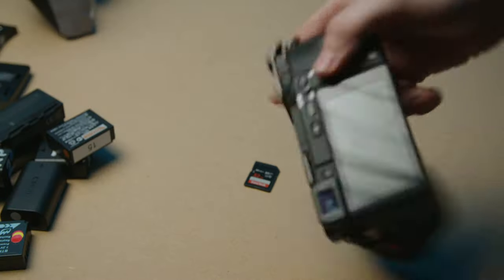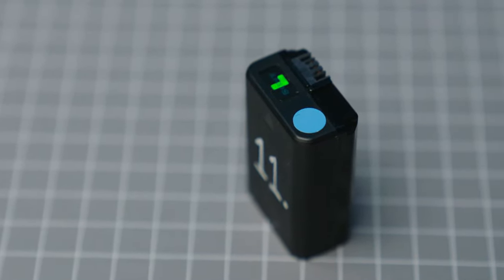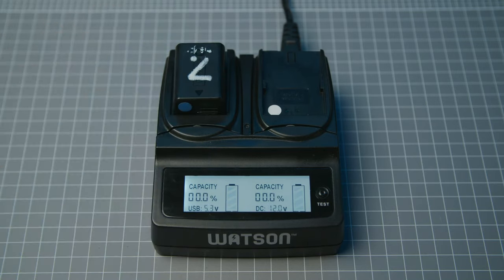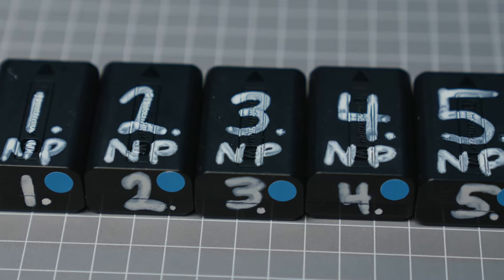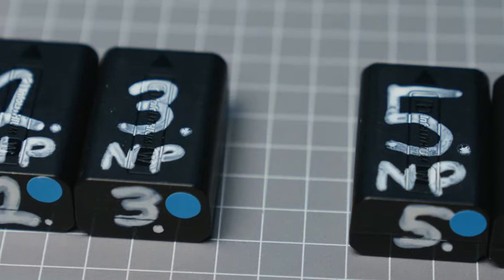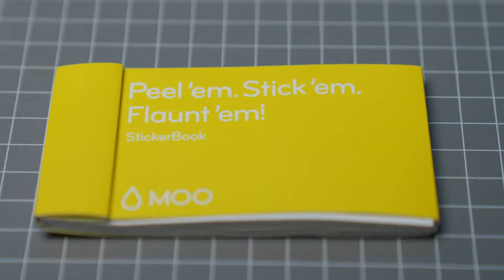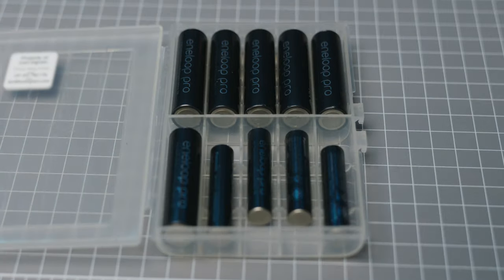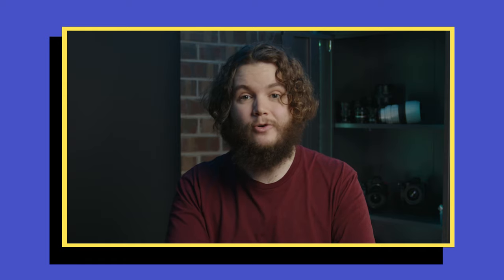Power your camera better | Why you should label your batteries - and how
Having a bunch of different camera batteries can be a bit tricky. How do you know which is which in a dark bag or know which are used if you're in a rush? Here's some tips and tricks I've learned along the way.

Music from Artlist - get 2 months free by using my

@framedbylevi Also, you can follow along my other creative projects on instagram @relatablecreative